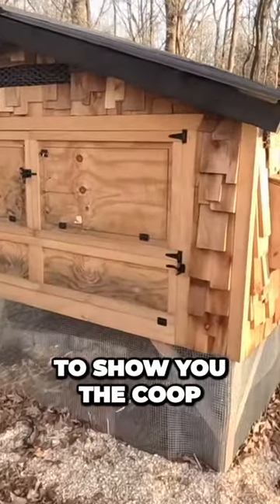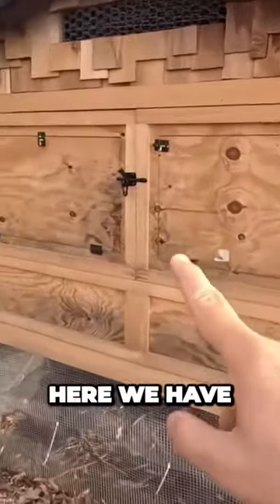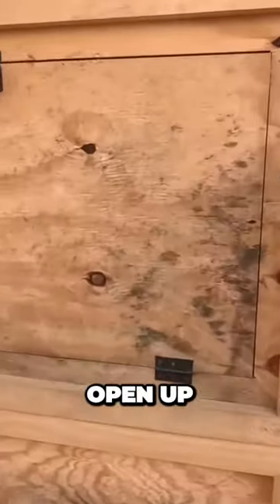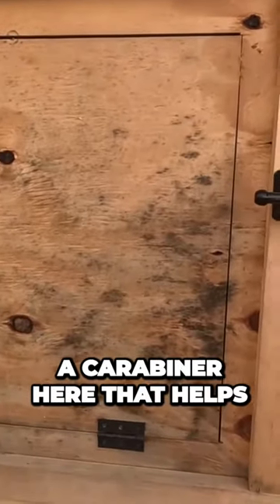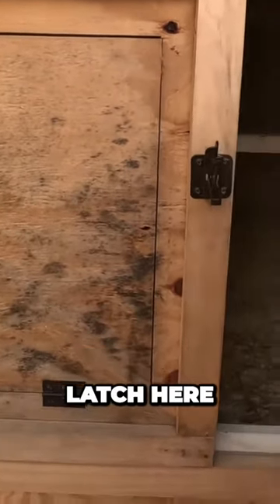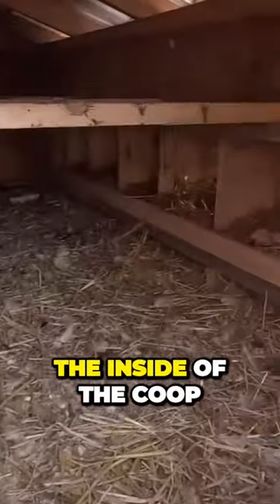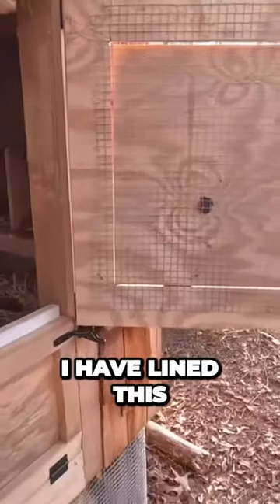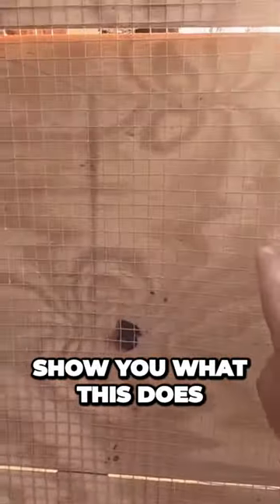Full Chicken Coop Tour on our Channel!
Mini tour if our chicken coop